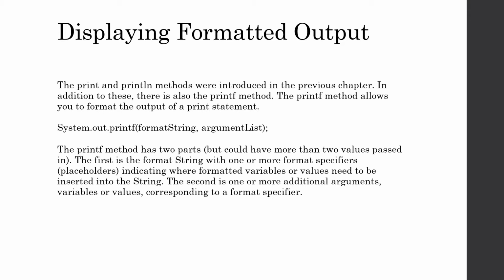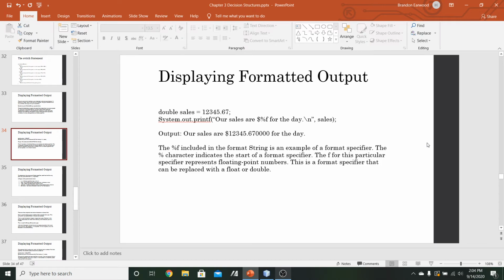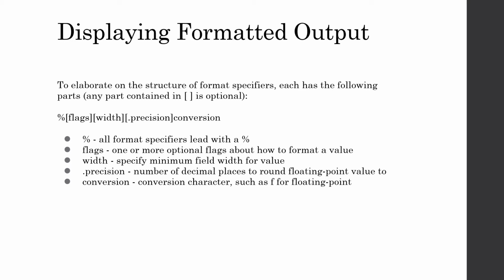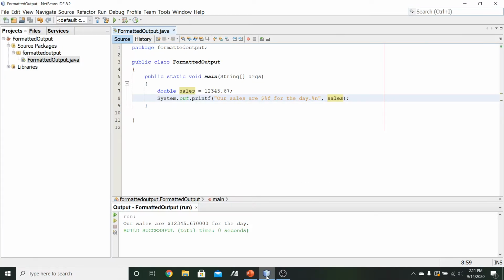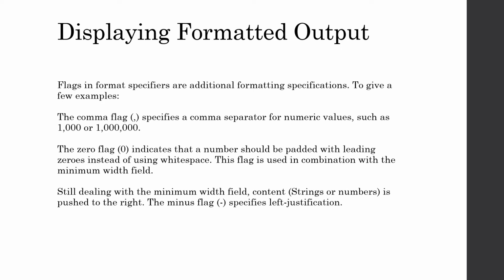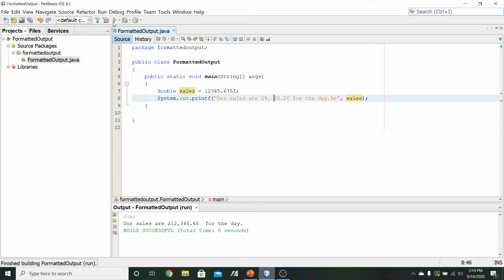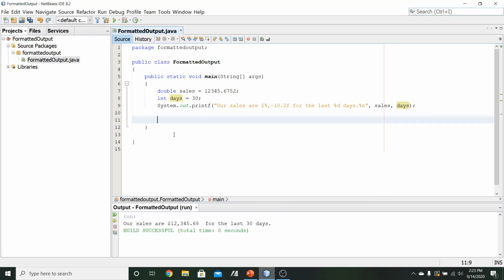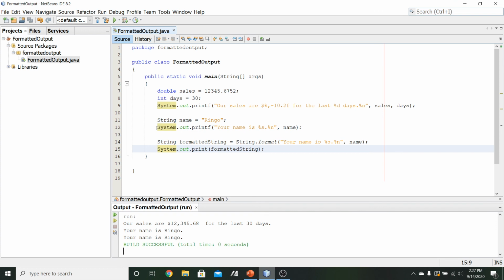Displaying Formatted Output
This is one of several videos related to Decision Structures for the Programming Fundamentals I course taught at Texas A&M University-San Antonio. In this video, I explain the printf method and the use of format specifiers.